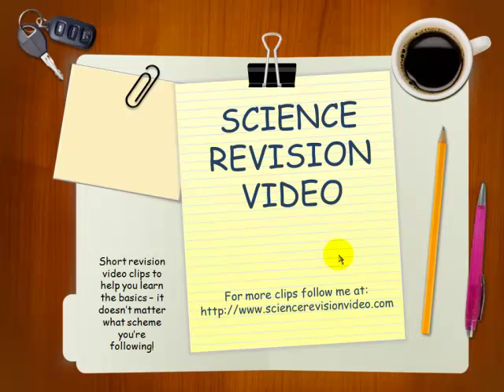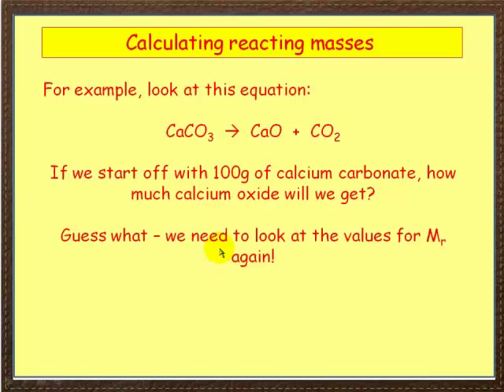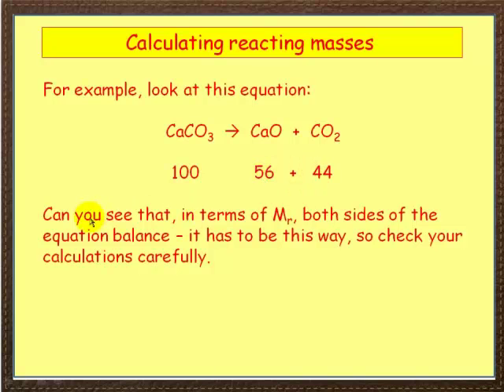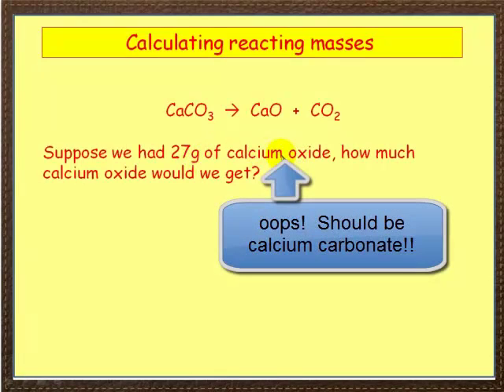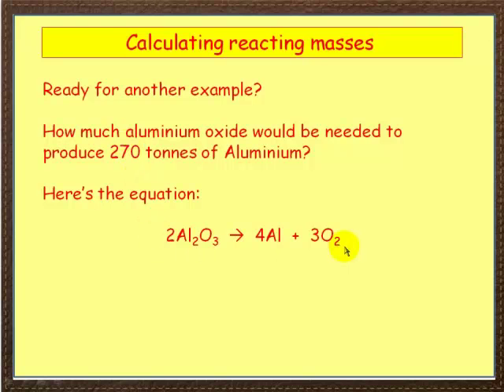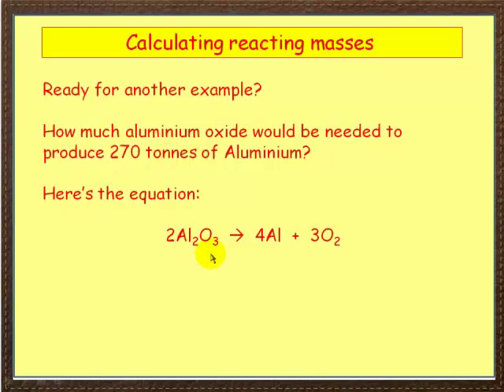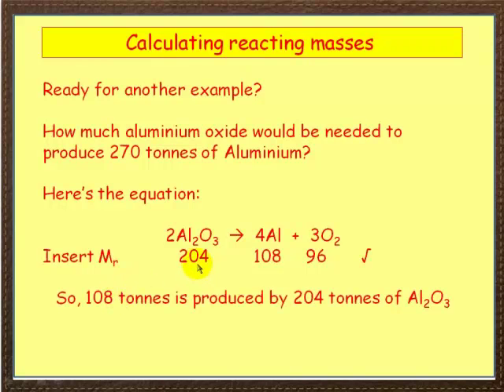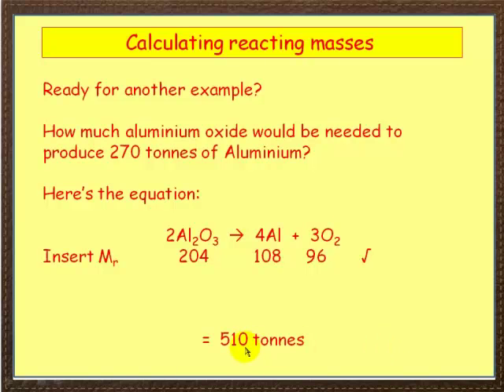Reacting masses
A revision video showing you how to calculate reacting masses from equations